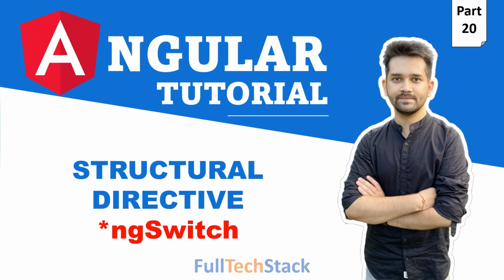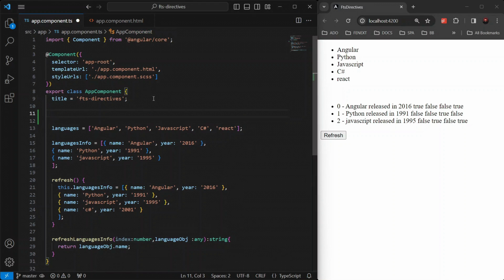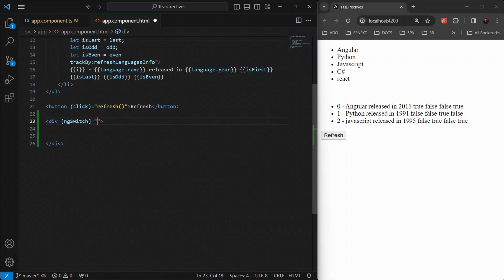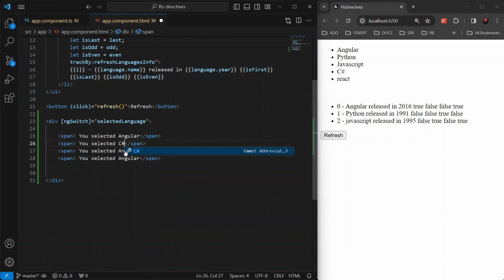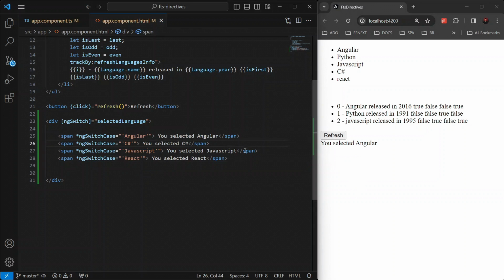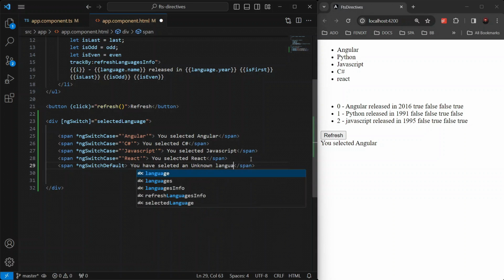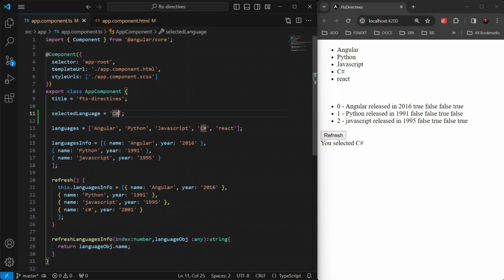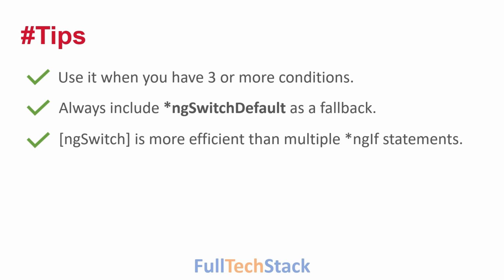A Complete Guide to Using Switch Cases in Angular 18 - Angular 18 tutorial (Part 20)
In this tutorial, we will explore how to efficiently handle conditional logic in Angular using switch cases. You'll learn how to implement switch statements in your components, manage different scenarios, and streamline decision-making processes in your Angular applications. By the end of this guide, you'll be able to simplify complex conditions and improve code readability in your projects. Perfect for developers looking to enhance their Angular skills!